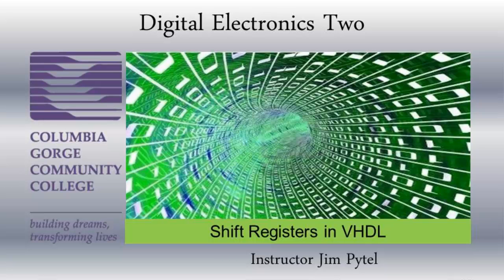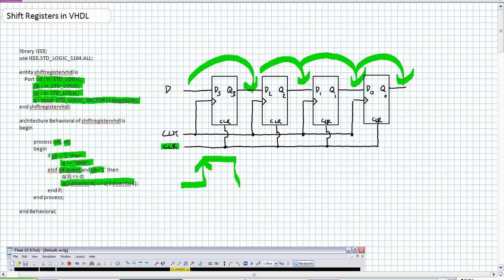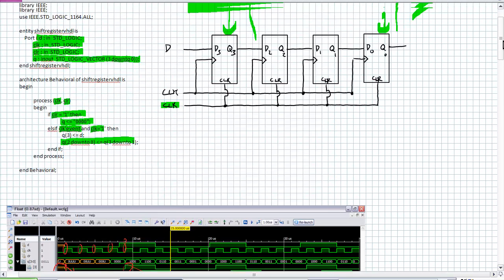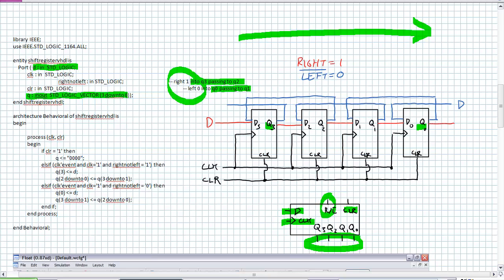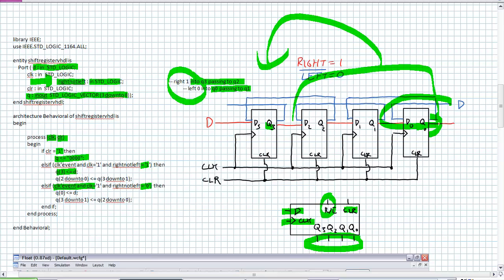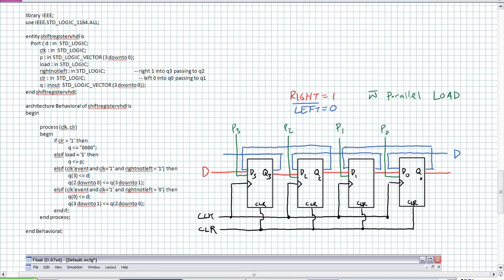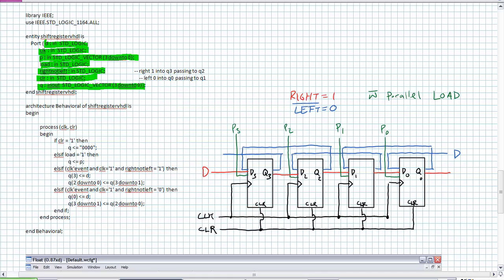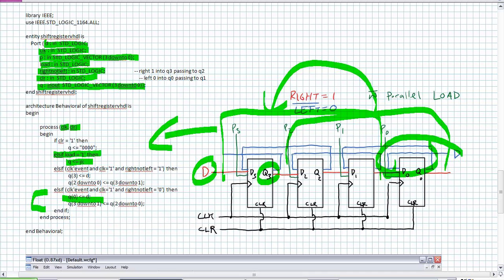Shift Registers in VHDL